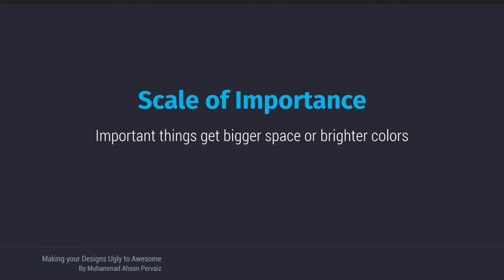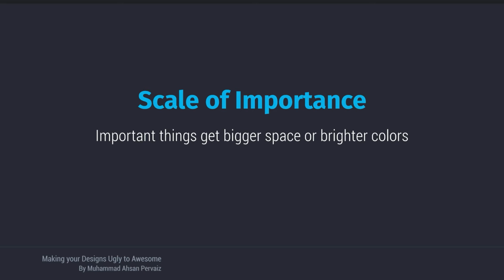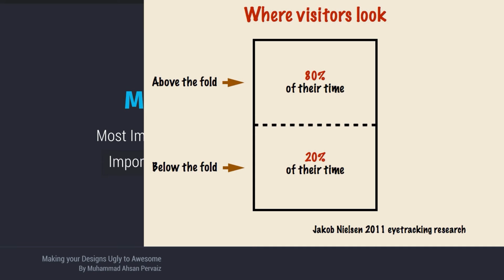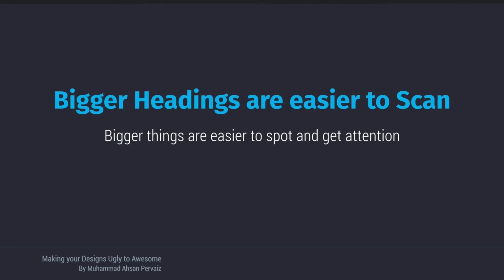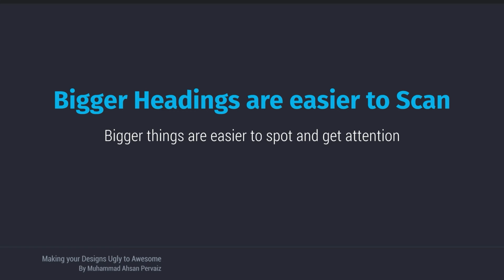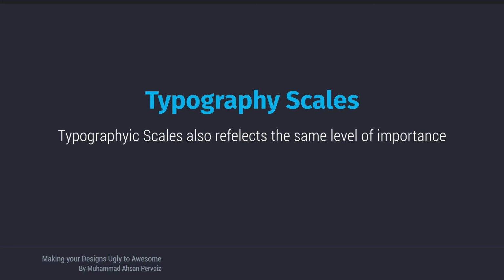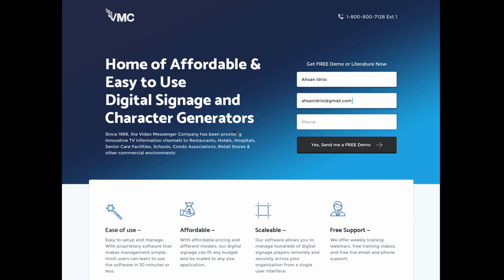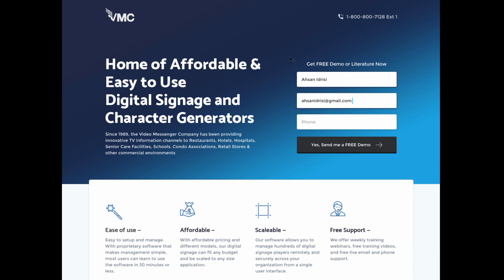12 Scale of Importance - Visual Design 101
"Scale of Importance" refers to the principle of prioritizing design elements based on their significance within the composition. By using size, color, and placement strategically, designers can guide viewers’ attention to the most critical information first. For instance, larger text or bolder colors can highlight headlines or key messages, while smaller elements can represent less important details. This hierarchy not only enhances visual appeal but also improves usability, ensuring that audiences can quickly grasp the content's purpose. Understanding and applying the scale of importance allows designers to create intuitive layouts that communicate effectively and enhance user engagement.